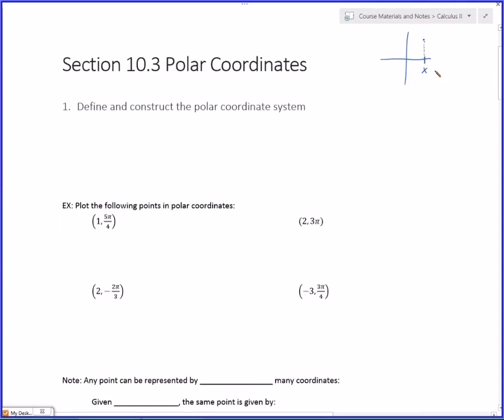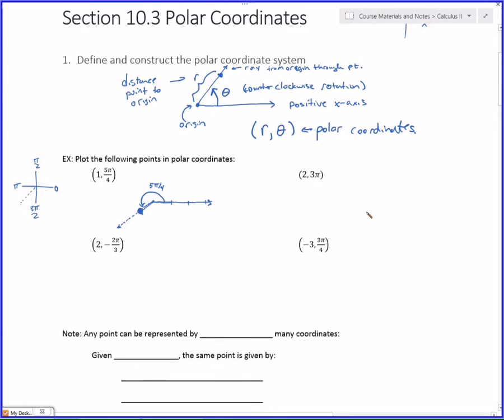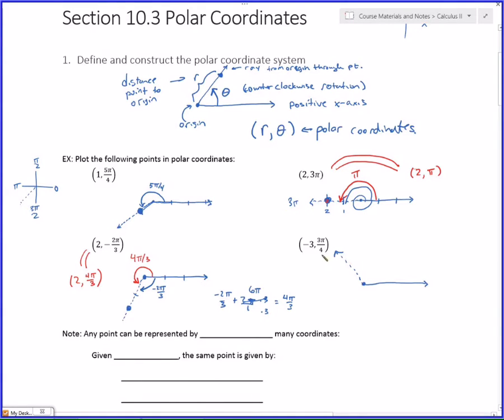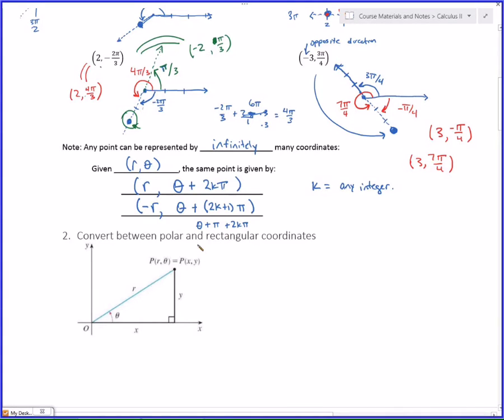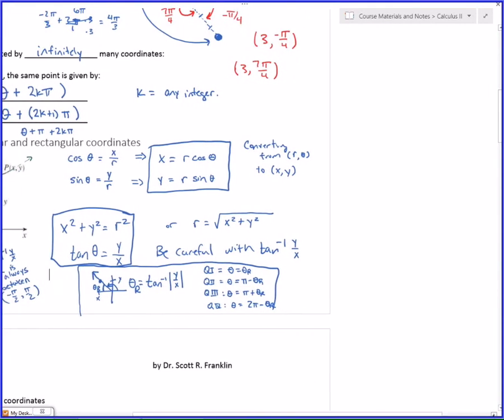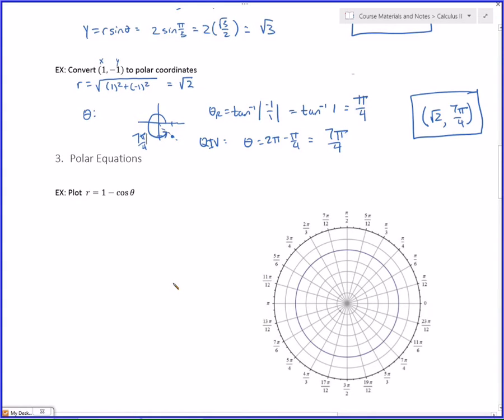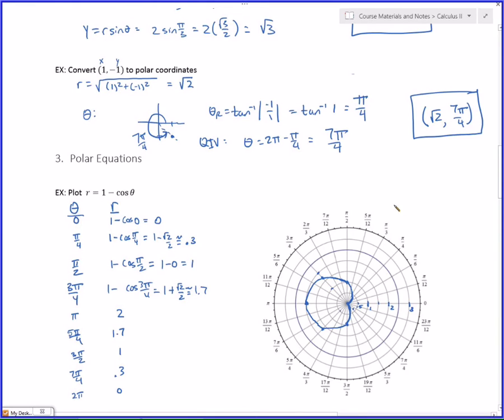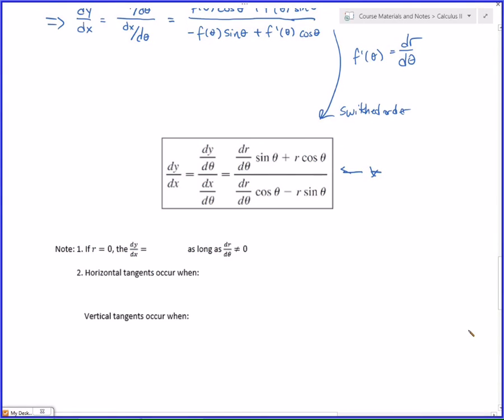Calculus 2 - 10.3 Polar Coordinates (Part 1 of 3)